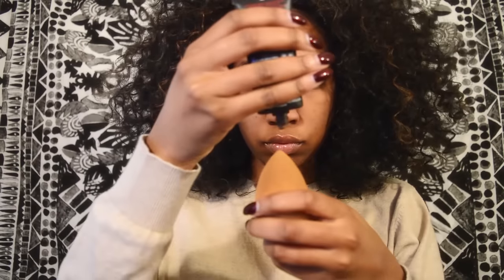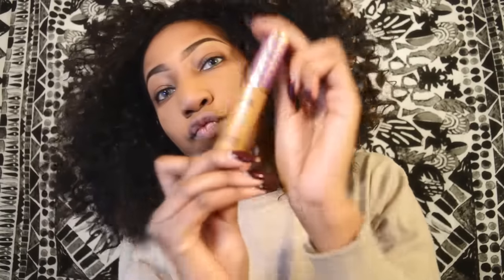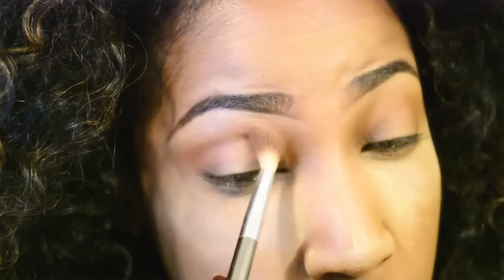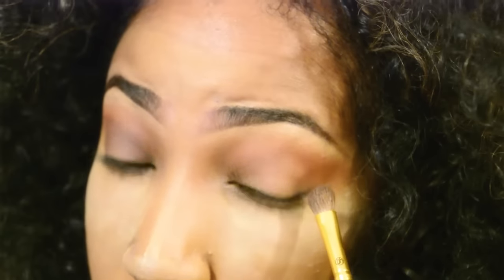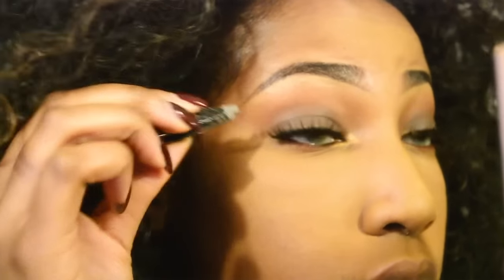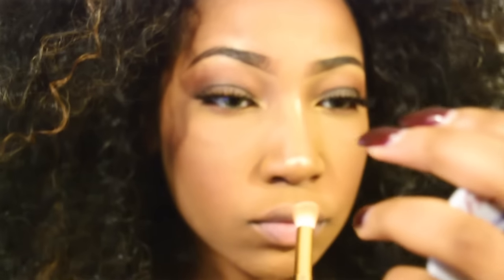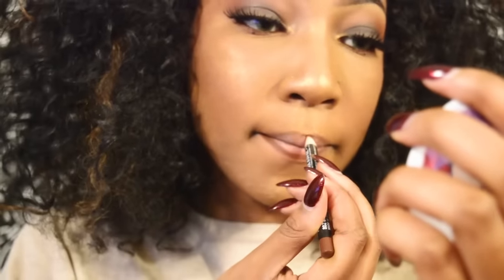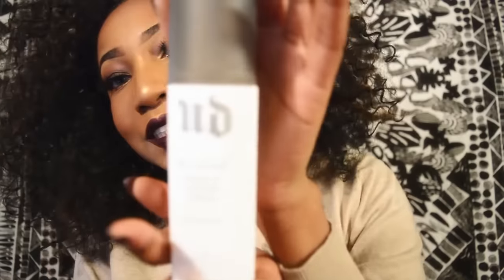Smokey Burgundy Makeup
HEY LOVELIES! I hope you guys enjoy this makeup tutorial. Thank you for all of the love!

EYE CONTACT LENSES (color is Queen Gray)

PRODUCTS:
Mecca Cosmetics Ever-Matte Powerless Priming Perfector
L’oreal Infallible Pro-Matte Foundation (Soft Sable/111)
NYX Liquid Illuminator (Topaz)
Tarte Cosmetics Shape Tape Concealer (Deep)
Kat Von D Monarch Pallete (for eyebrows)
L’oreal True Match Super Blendable Powder (Soft Sable/C6)
Anastasia Beverly Hills Modern Renaissance Pallete
Morphe 35o Pallete
Mac Viva Glam 1 Lipstick
NYX Lip Liner (802 Brown)
Ardell Double Up Lashes
Kat Von D Ink Liquid Eyeliner
Bahi Cosmetics Highlighters (Kimberly & Kodi)